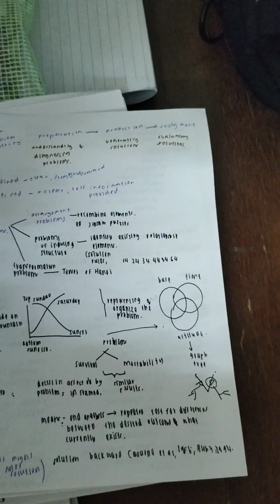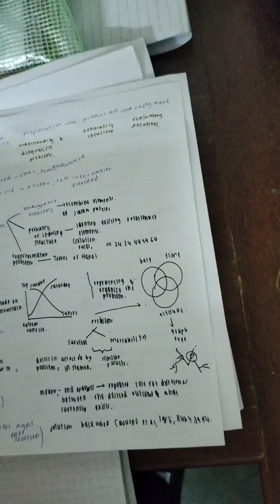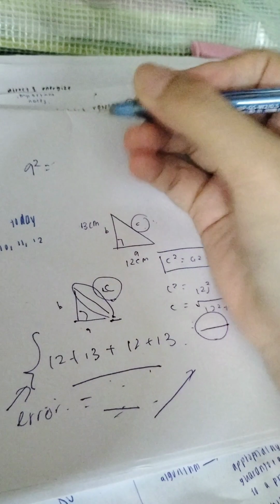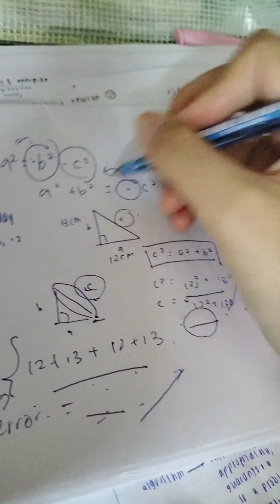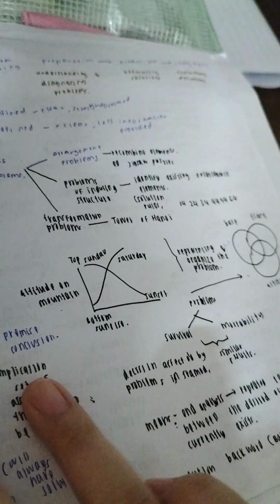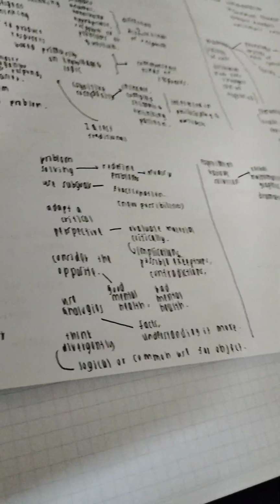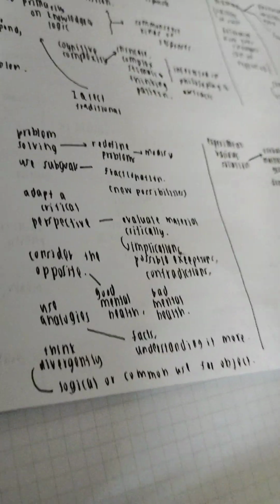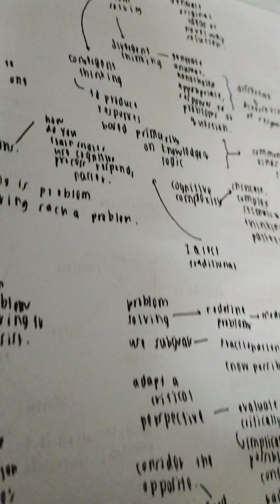psychology chapter 8 : cognitive psychology ( problem solving and language )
Correction on syllogistic reasoning: eg. Lecturer have Dr. tittle
Liem have Dr. Tittle , therefore Liem is a lecturer.